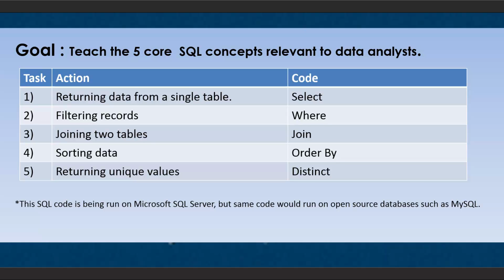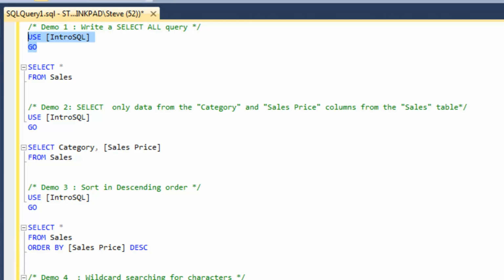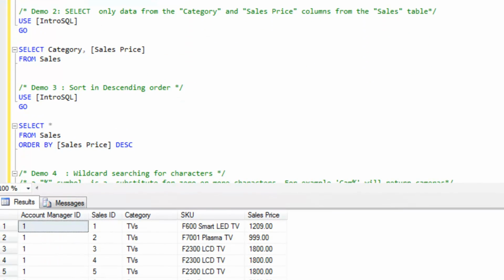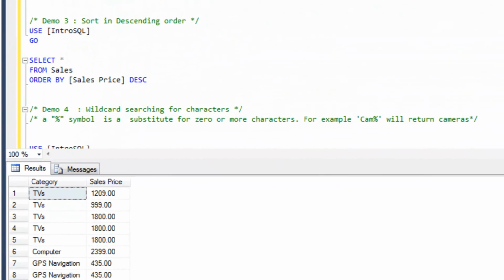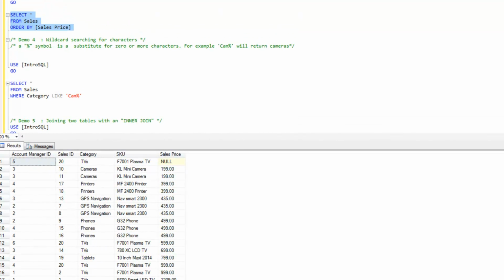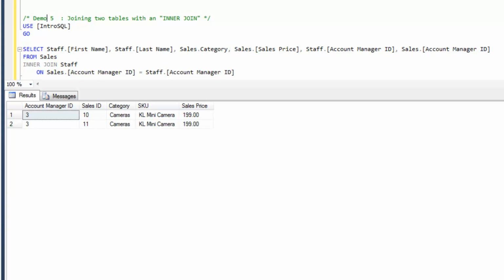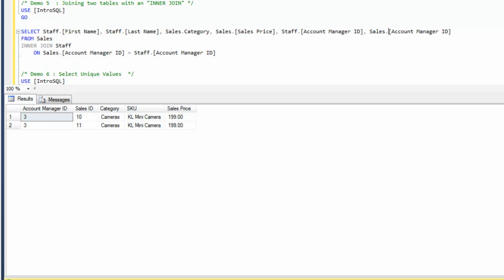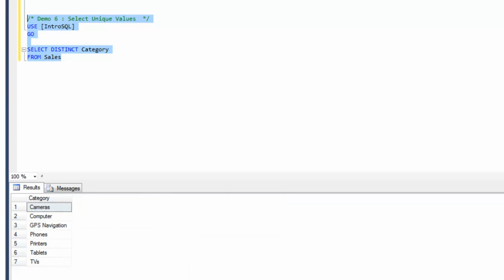A beginner’s guide to SQL: An introduction to the 5 most commonly used pieces of SQL code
This 10 minute “Introduction to SQL” tutorial  teaches students the 5 most common SQL  tasks that  data analysts perform on a daily basis such as

-Selecting  all rows and columns  from a database table
-Returning a subset of columns from a table
-Sorting results from a query
-Filtering records, including using wildcards
-Joining  database tables using Inner Joins
-Returning distinct/ unique records from a column

The tutorial and sample code is designed to enable students to follow along in real-time with the instructor.  An explanation of how to access and use the sample code is provided

A more comprehensive, 60 minute, version of this course is also available at Udemy

These courses  assumes no prior understanding or experience with SQL or writing code. The code provided with the course works with Microsoft SQL Server 2008, 2008 R2, SQL 2012, and SQL 2014. It will also work with all editions of SQL Server and most open source databases such as MySQL.